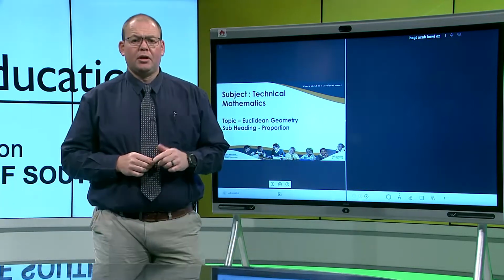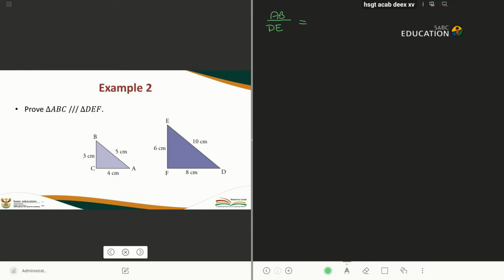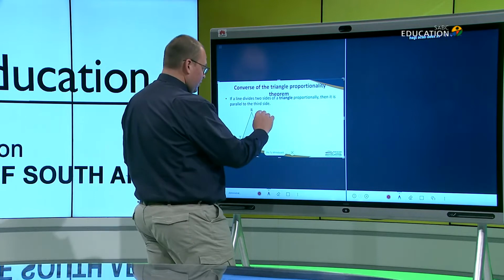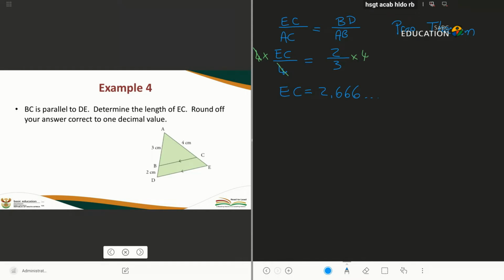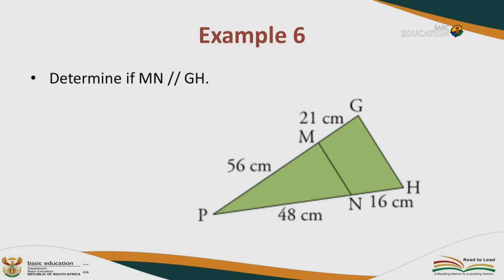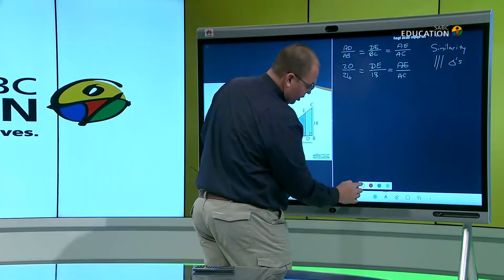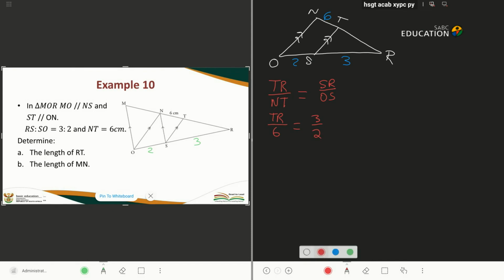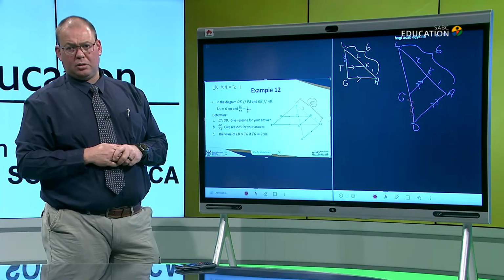Euclidean Geometry - Proportion